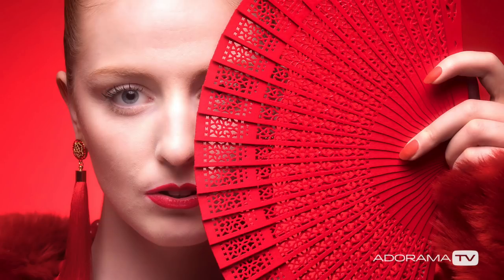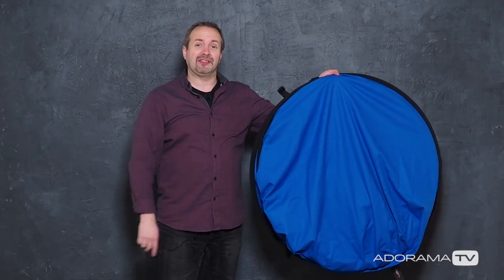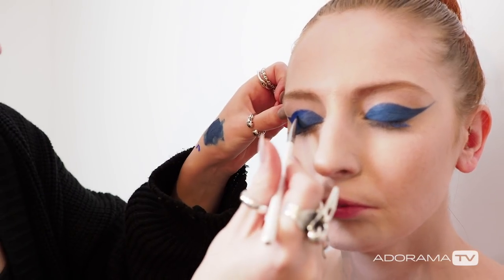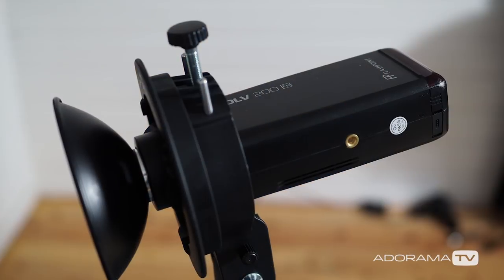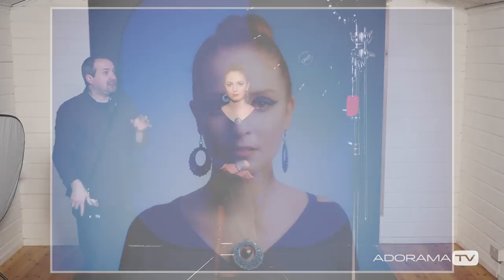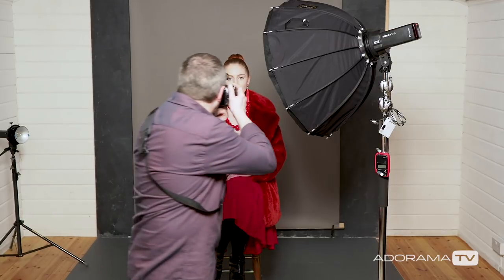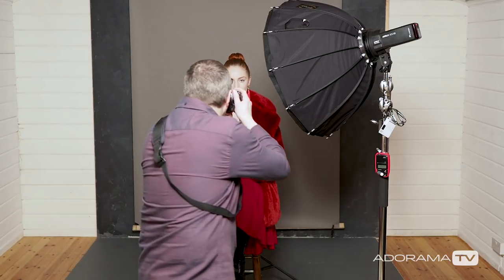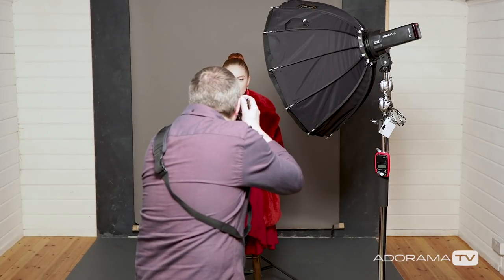Limited Color Palette Portraits: Take and Make Great Photography with Gavin Hoey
Less is more is a great tip for portrait photographers and in this video Gavin Hoey shows you how limiting your colour palette can create portraits that really pop.

Gavin starts with a blue background and adds blue props, make-up and outfit to the model to get the colors to match. Then the model swaps to a red look and Gavin creates a matching background by using colored gels on to a great background in his small home studio.